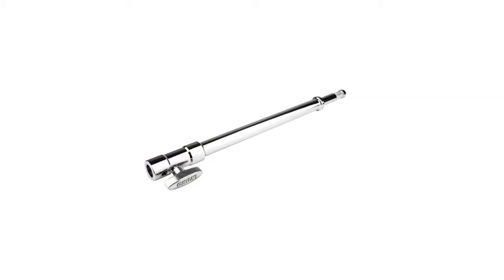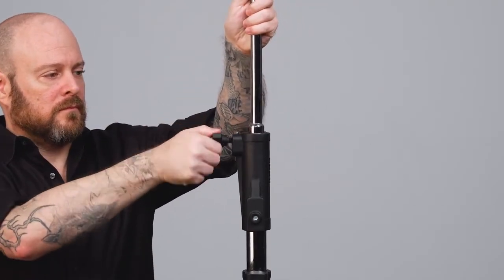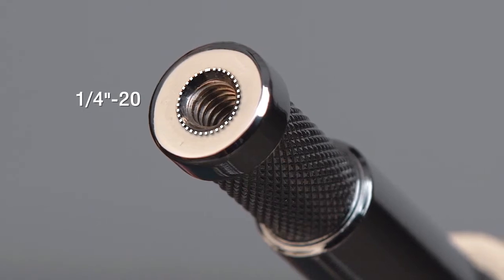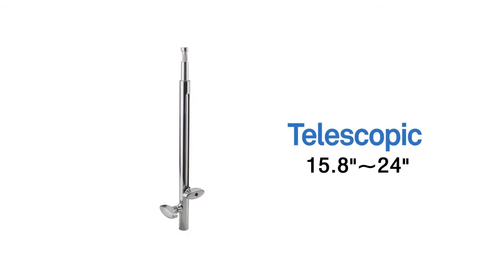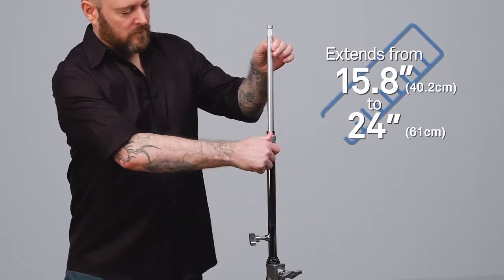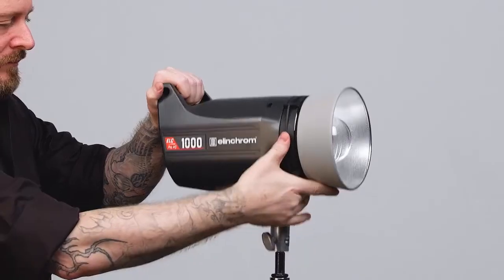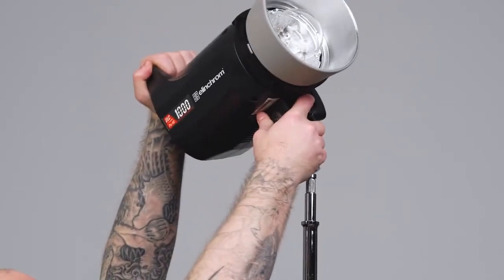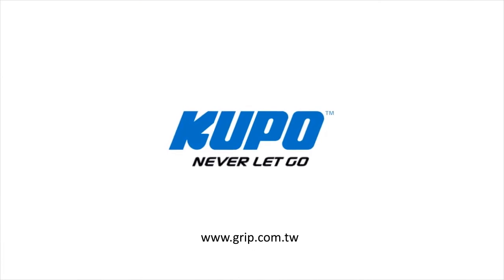KUPO Baby Stand Extension ( 006, 012, 018, 024 & 025)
The Kupo Baby Stand Extensions add that little bit extra height to your light stands, baby plates or any other baby pin that needs extending. These super handy chrome plated steel extensions come in a variety of sizes, and will support anything you throw at them. These extensions also feature a base with a junior, or 1/8" diameter.